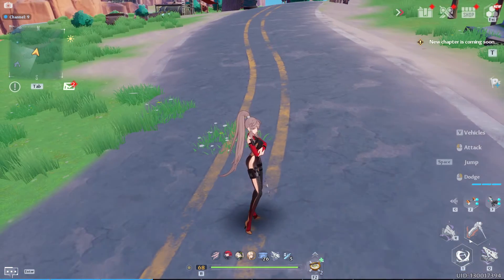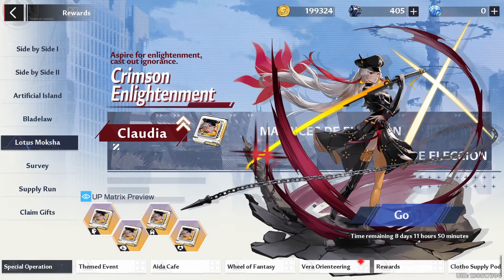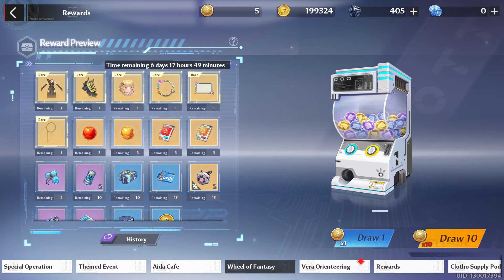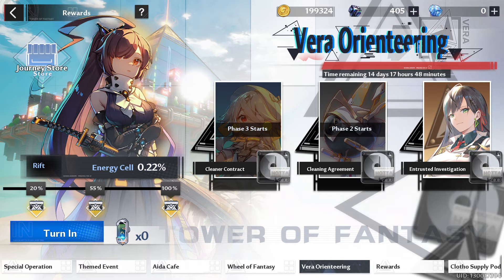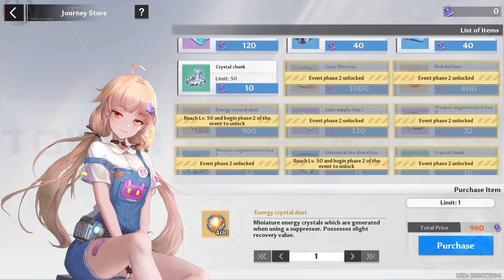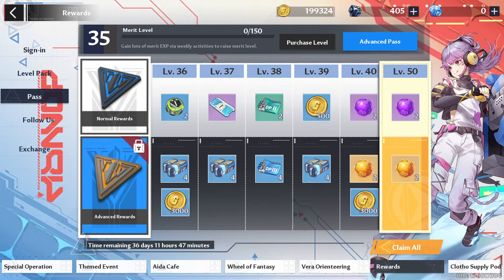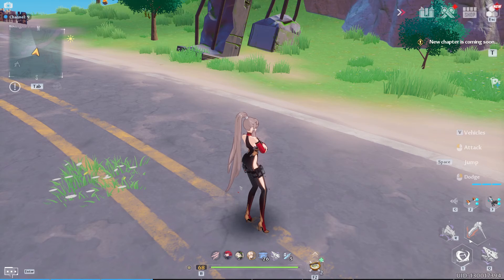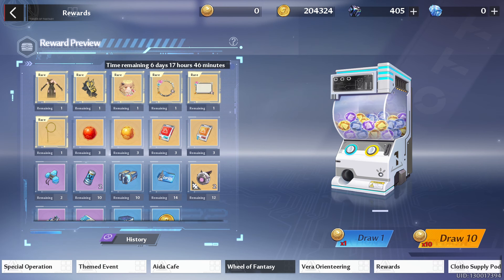Tower of Fantasy | 10 Free Red Nucleus & New Gachapon Event?!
Genshin Impact is an action role-playing game developed by Chinese developer miHoYo, and first published in 2020. The game features an anime-style open-world environment and an action-based battle system using elemental magic and character-switching.